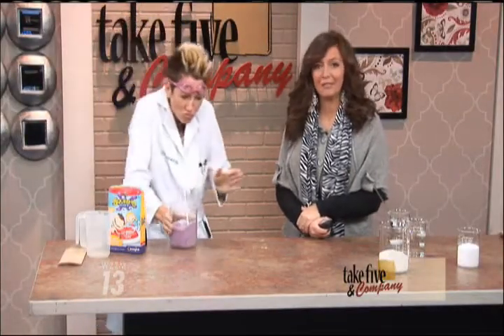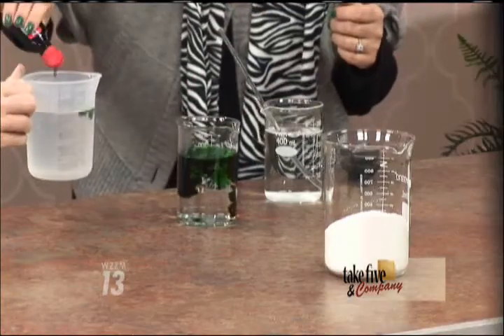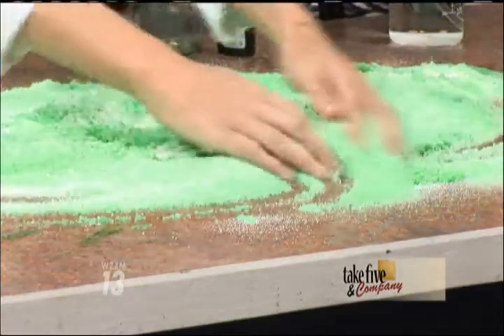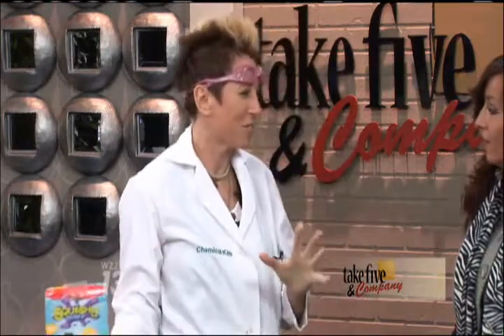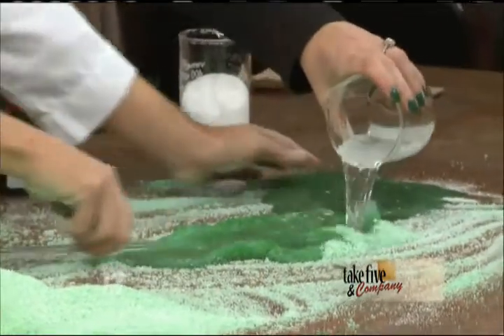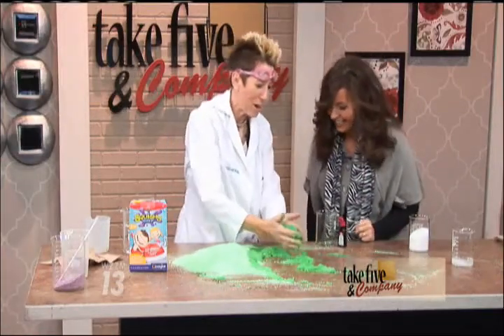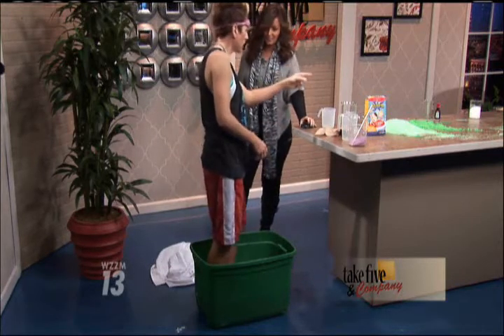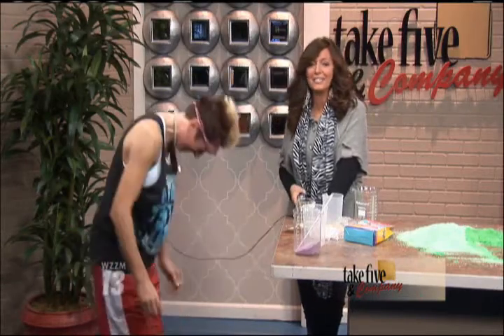Chemical Kim Demonstrating Making A Slimy Bath with Squishy Baff!